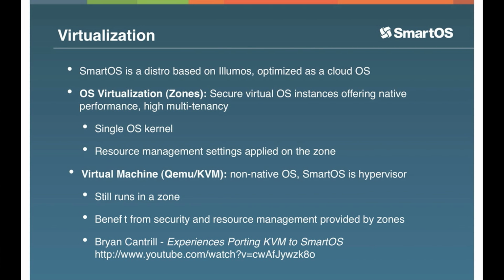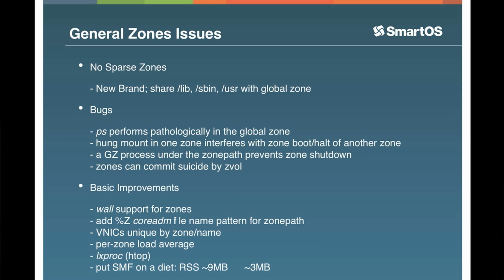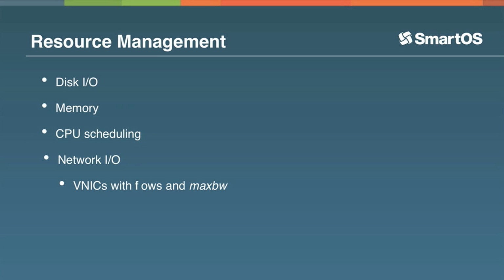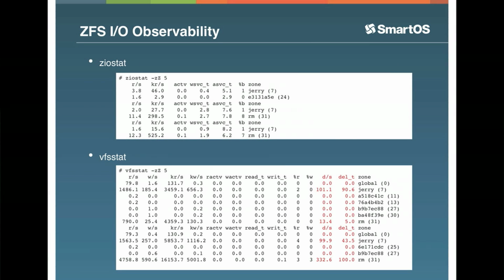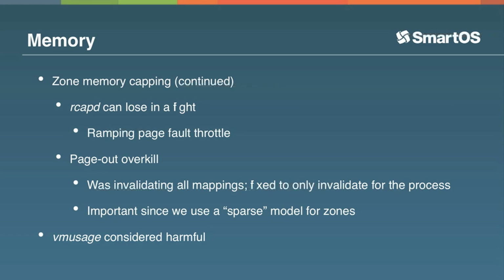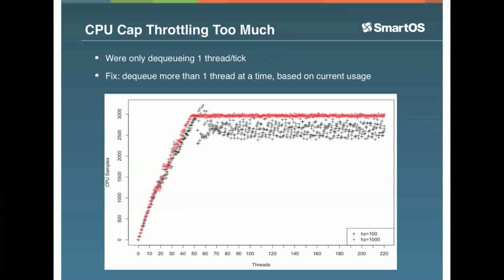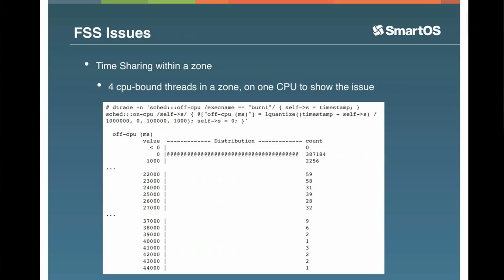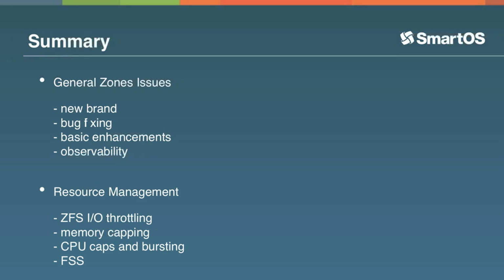Enhanced OS Virtualization for the Cloud